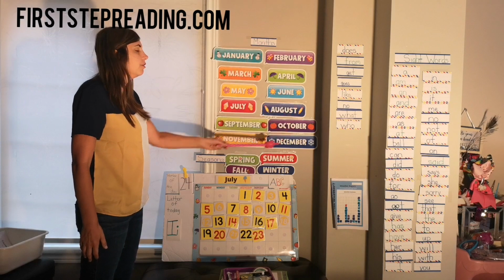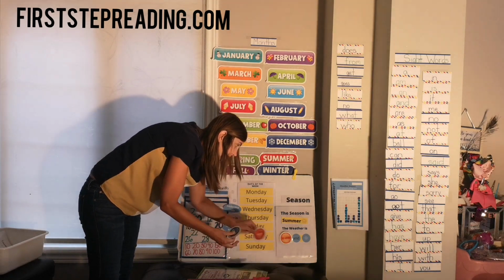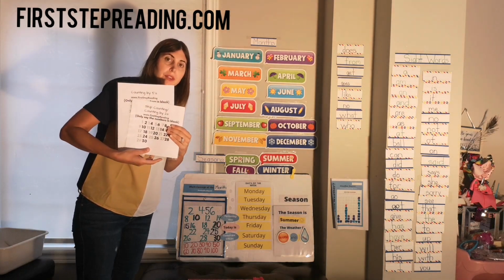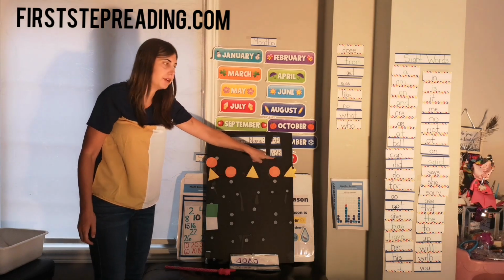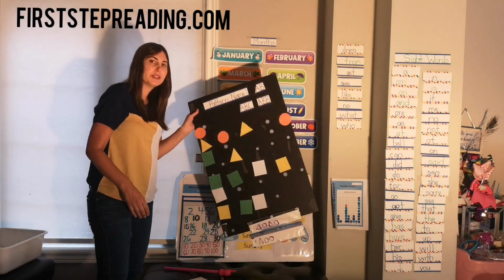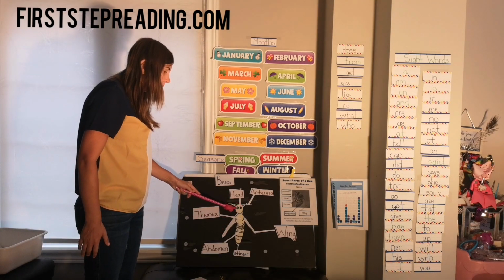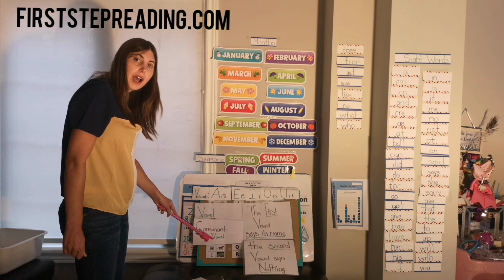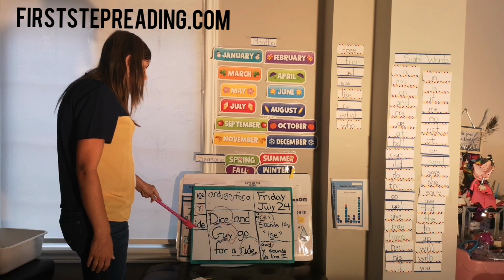Fri. July 24, Bees, Patterns, Phonics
YOUR Child will learn about:
The parts of a Bee
How Bees are important
AB ABB ABC Patterns
Skip Counting by 2s, 5s, 10s
Long Vowel I
Word Families
Phonics, Sight Words, Calendar, Weather and More!!